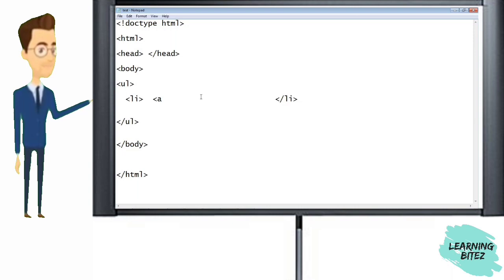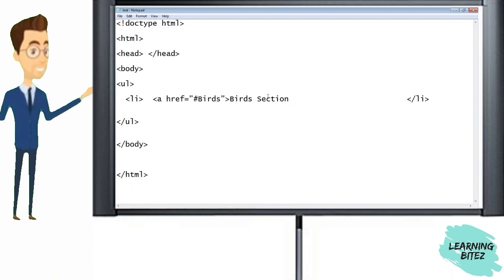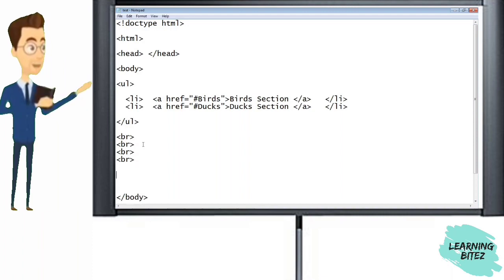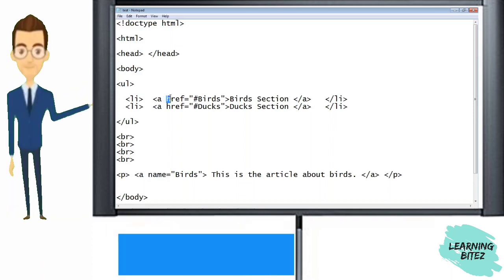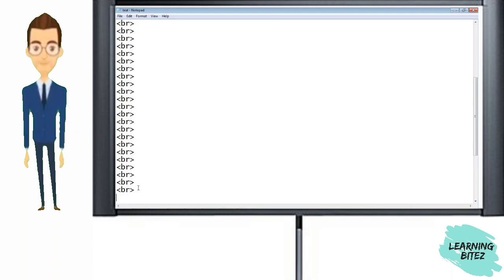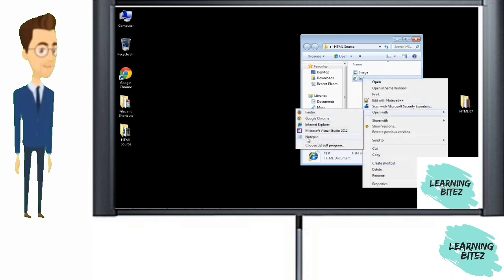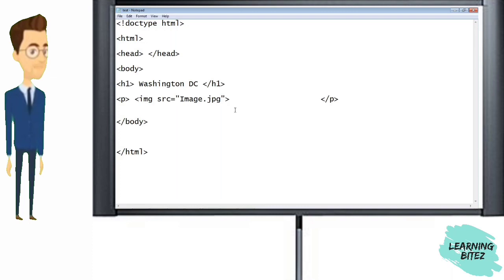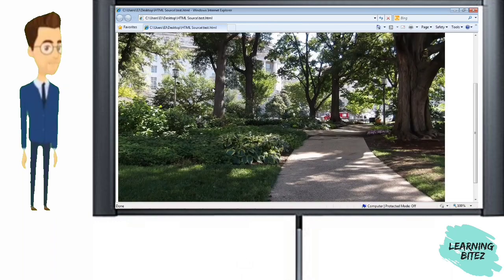Part-4 | HTML Tutorial for Beginners | Learning Bitez l